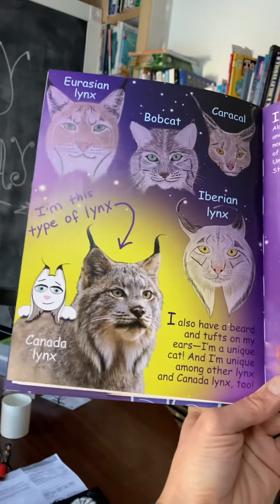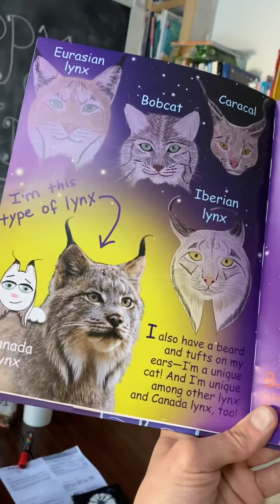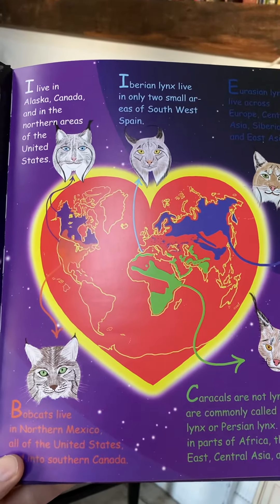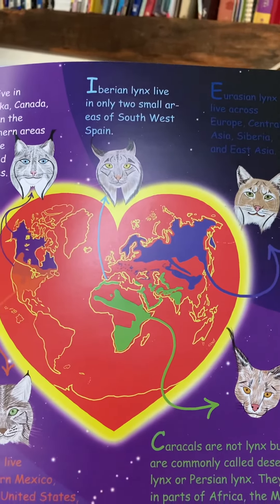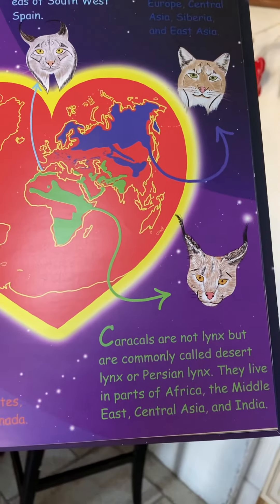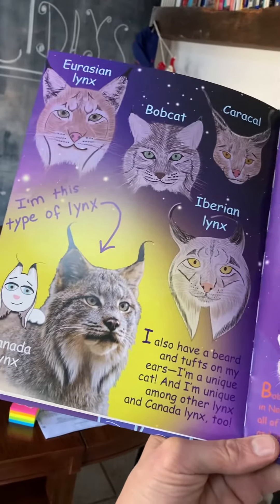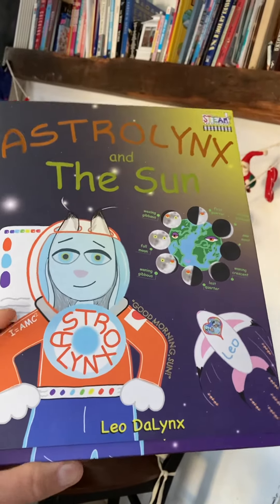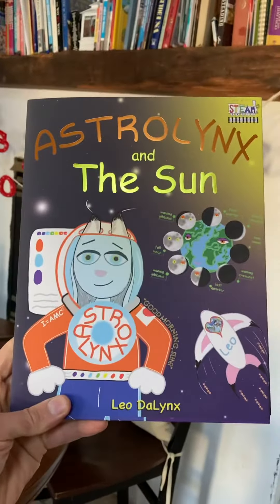Fun facts about Lynx animal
Find out fun facts about Lynx in Leo’s new book series Leo the Lynx. The first book Leo pretends to be an astronaut known as Astrolynx who rockets into outer space to learn with our Sun🌞